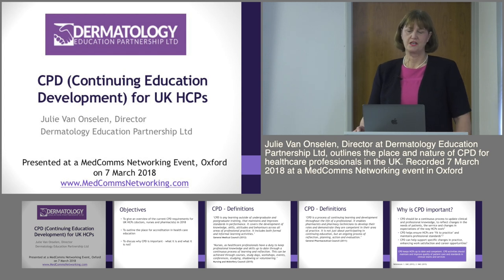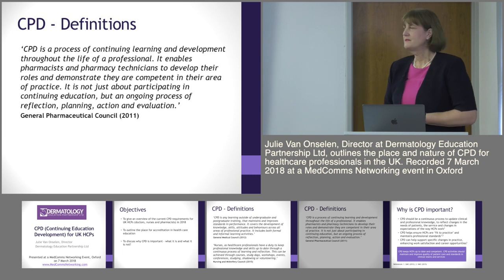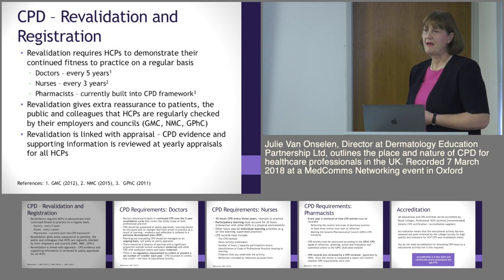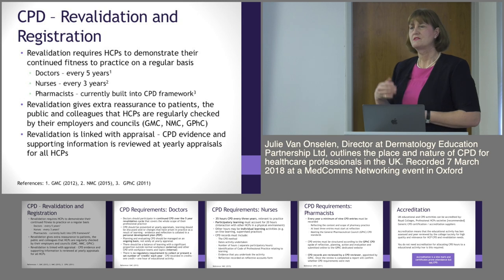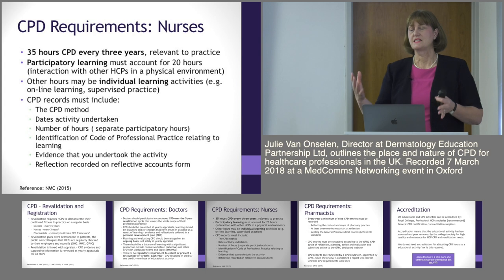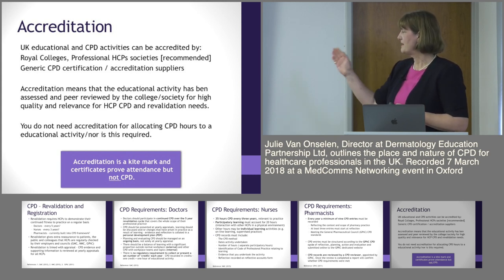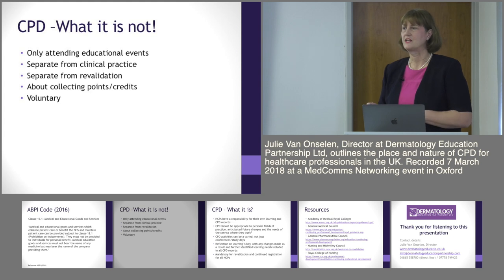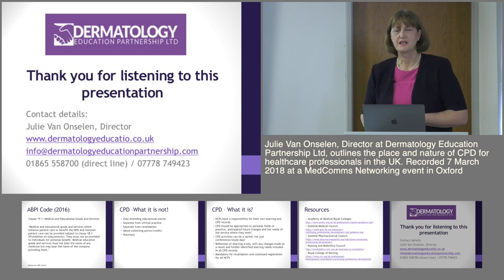Continuing professional development (CPD) for UK healthcare professionals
Julie Van Onselen, Director at Dermatology Education Partnership Ltd, outlines the place and nature of CPD for healthcare professionals in the UK.

Recorded 7 March 2018 at a MedComms Networking event in Oxford. Produced by NetworkPharma.tv

ABSTRACT:

CPD is mandatory for revalidation and continued registration for all UK HCPs. It should constitute a continuous process of updating one’s clinical and professional knowledge, to reflect the changing needs both of patients and one’s healthcare service. Linked with appraisal, CPD is also essential for revalidation, which requires healthcare professionals (HCPs) to demonstrate their fitness to practice on a regular basis.

CPD should be achieved via a balance of external and internal learning, which may be participatory or individual. The medical, nursing and pharmaceutical councils define and list CPD requirements. The Royal Colleges also provide guidance for members. Evidence of learning and reflection should be recorded by individual HCPs for each learning activity. Reflection on learning is key, with any changes made as a result and further identified learning needs included in all CPD records.

Educational events and online education can be CPD accredited, meaning that the educational activity has been assessed and peer-reviewed. Royal College accreditation is a credible kite mark for sponsored educational events. However, CPD credits and certificates are not evidence of learning in themselves.

Written by Julie Van Onselen, Director at Dermatology Education Partnership Ltd

We are building a library of free webcasts, like this one, for the global MedComms Community and others and we’d welcome your suggestions for new topics and speakers.

Editorial support by Penny Gray, Freelance Medical Writer

[For the avoidance of doubt: this video is intended to be freely accessible to all. Cheers, Peter Llewellyn, Director NetworkPharma Ltd and Founder of the MedComms Networking Community activity